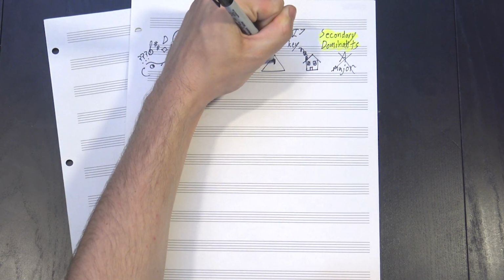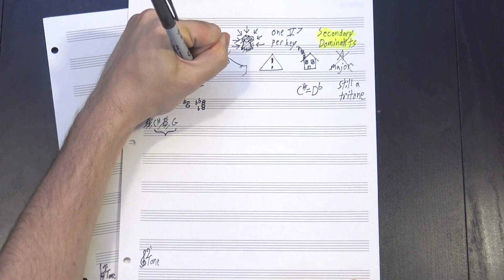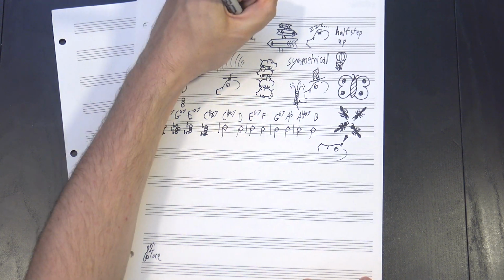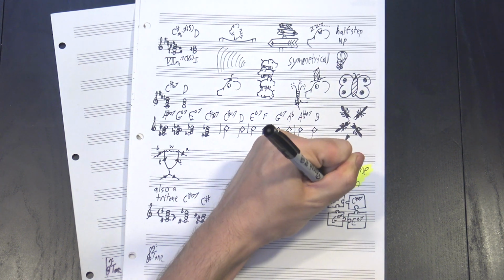The Heart Of Dominant Function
Dominant function drives chord progressions forward, but what drives dominant function? Well, at its heart, the answer lies in two specific notes that combine to form the most powerful directional sound in Western music: the tritone. The tritone's instability creates a powerful need to resolve, and its flexibility allows for all kinds of weird and wonderful dominant function chords. It's the most important sound in functional harmony, and it's the basis of a lot of music theory. So how is it used, and what does it let us do? Well, lots of ways and lots of things, respectively!

Ron Jones
Jill Jones
Susan Jones
Howard Levine
Elaine Pratt
Ken Arnold
Mark Yachnin

Also, thanks to Jareth Arnold and Inés Dawson for proofreading the script to make sure this all makes sense hopefully!